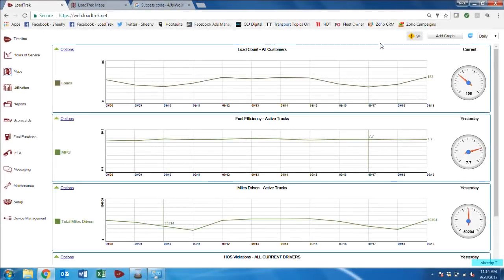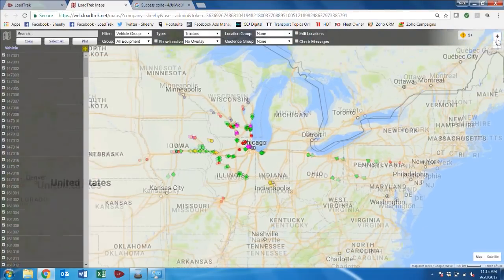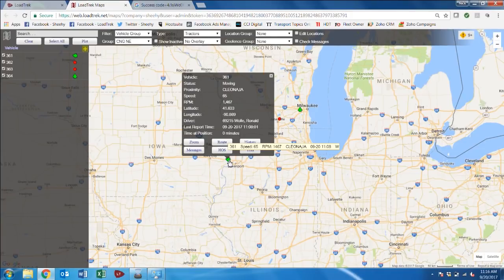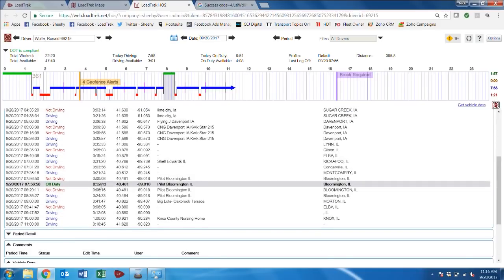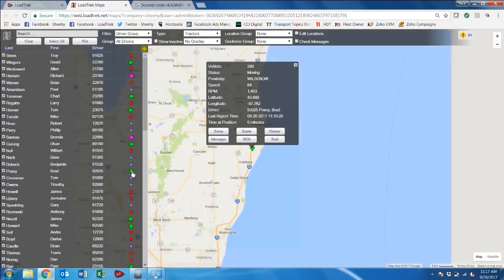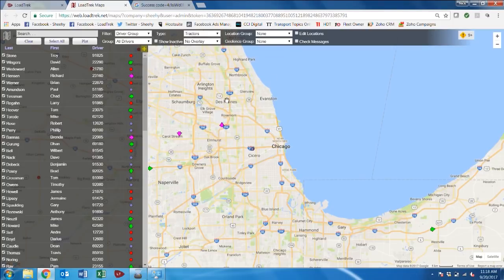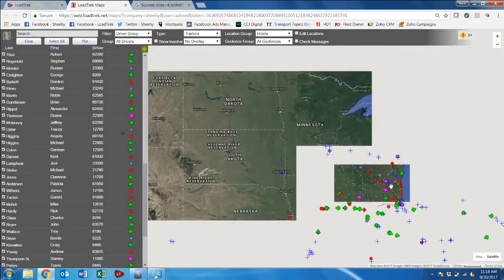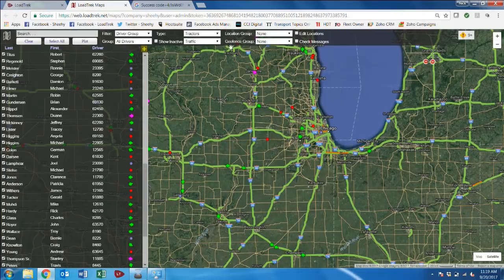LoadTrek Live: Web Apps - Maps Training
If you want to learn more about LoadTrek Maps you've come to the right place! (Original live broadcast September 20th, 2017)